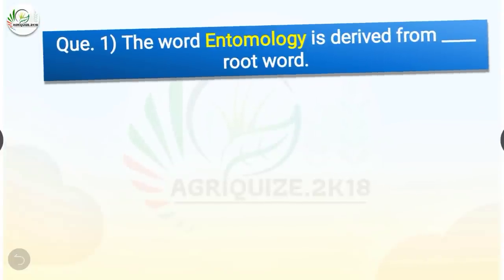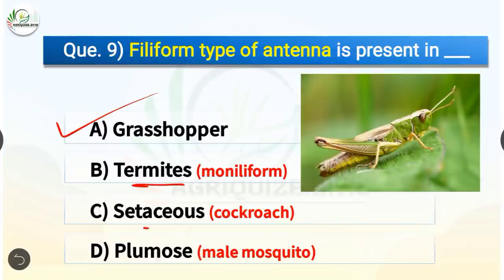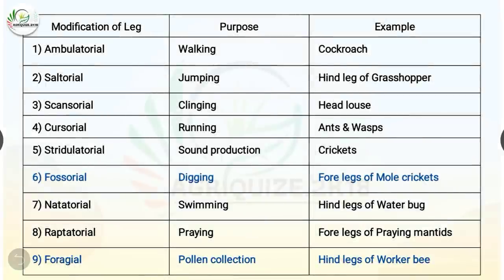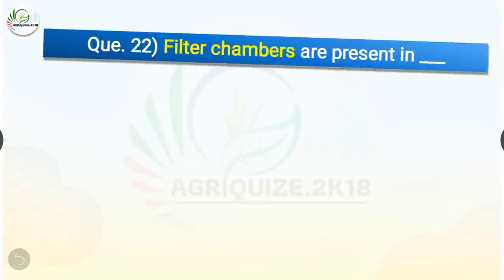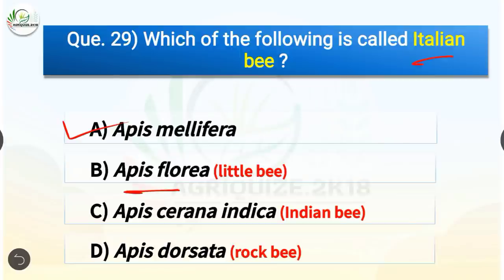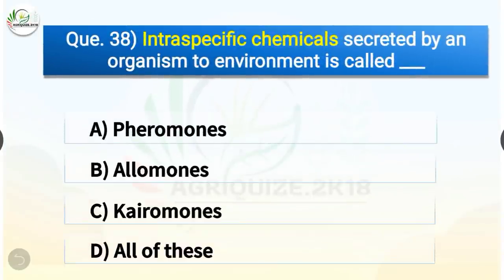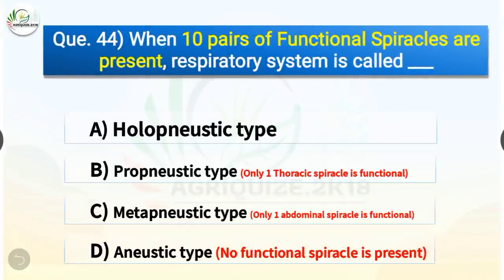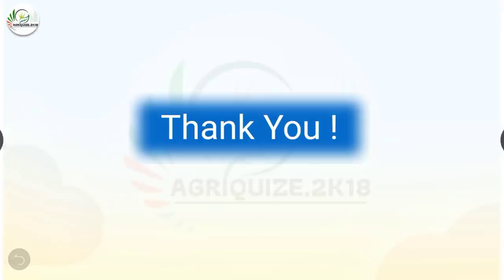MCQs Series From Nem Raj Sunda Book || Part - 02 | Agril Entomology | For All Agri Competitive Exams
Hello Aspirants, We have come up with New MCQs Series From Nem Raj Sunda Book! We will Try to cover all subjects from this Book in our Mcqs Series!